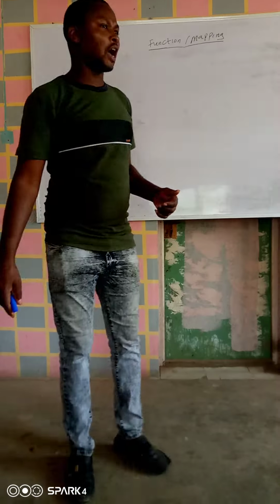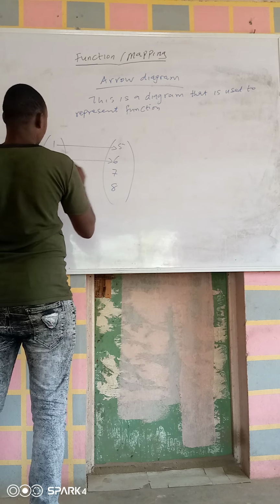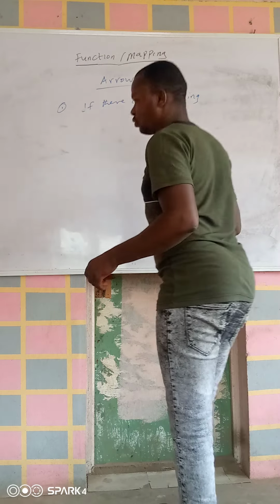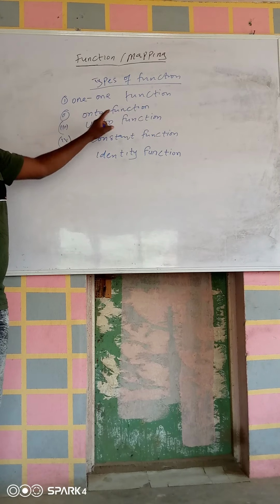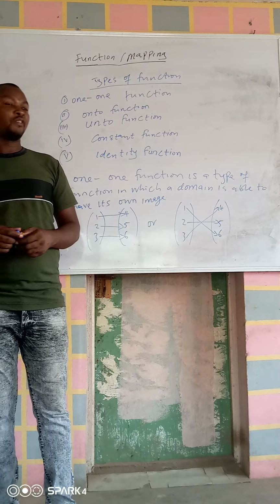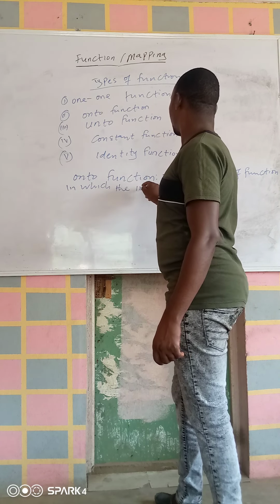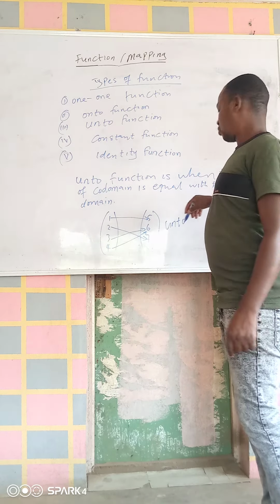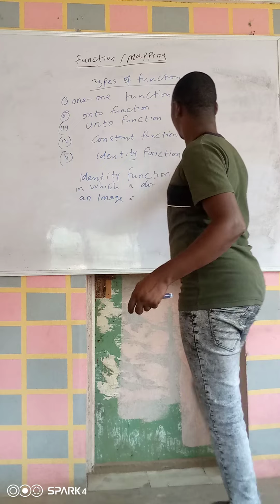ARROW DIAGRAM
mathematics symbols Bing 165,000
mathematics class 10 YouTube 49,500
mathematics day Bing 33,100
mathematics formula Bing 33,100
mathematics mos def YouTube 22,200
mathematics tricks YouTube 22,200
mathematics definition Bing 22,200
mathematics books Bing 18,100
mathematics for machine learning YouTube 14,800
mathematics quotes Bing 14,800
mathematics for economists Bing 14,800
mathematics calculator Bing 12,100
mathematics online Bing 9,900
mathematics background Bing 9,900
mathematics song YouTube 8,100
mathematics for computer science YouTube 6,600
mathematics pdf Bing 6,600
mathematics games Bing 6,600
mathematics algebra YouTube 5,400
mathematics in nature Bing 5,400
mathematics meme YouTube 4,400
mathematics degree Bing 4,400
mathematics quiz Bing 3,600
mathematics worksheets Bing 3,600
mathematics education Bing 2,900
mathematics mdpi Bing 2,400
mathematics documentary YouTube 1,900
mathematics major
mathematics in spanish
mathematics instrumental
mathematics vision project
mathematics today magazine
mathematics for kids YouTube
mathematics grade 4 YouTube
mathematics grade 6 YouTube